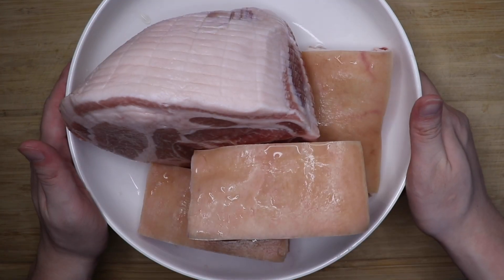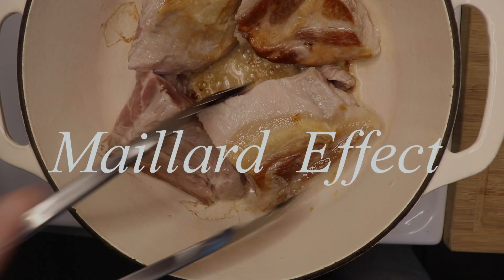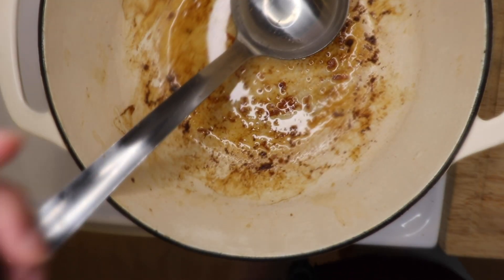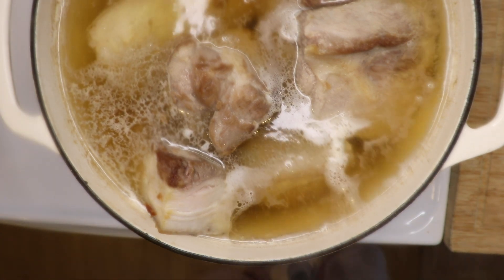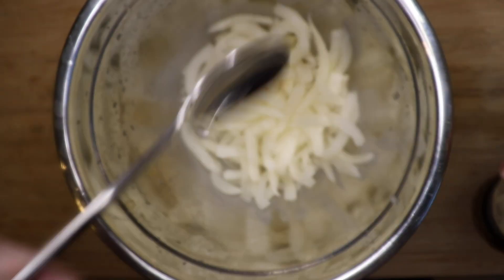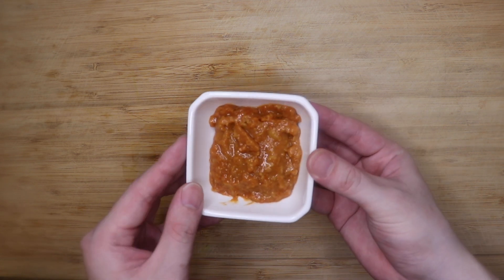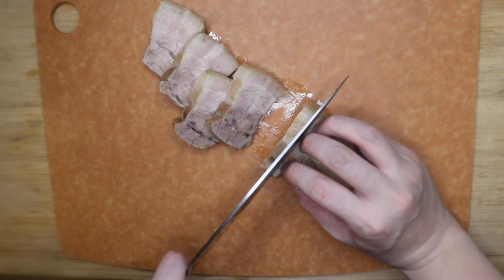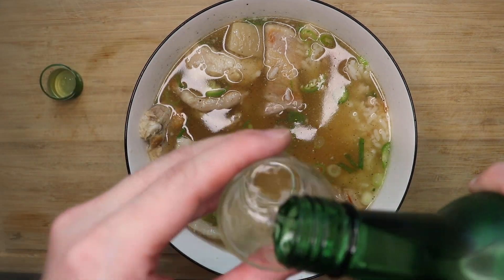Suyuk: In Defense of Boiled Pork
Sometimes, you just need to brown it & boil it.
Suyuk (수육):
Serves 4:
2 pounds of pork stew meat
(Pork belly, ribs, jowl, shoulder, etc.)
5-6 cups of boiling water

Bossam Kimchi (보쌈김치):
Serves 4:
1 large daikon radish
1 tablespoon of salt
4-5 tablespoons of syrup (karo, corn, etc.)
4 tablespoons of Korean chili powder
1 tablespoon of minced garlic
1 tablespoon of fish sauce
1 tablespoon of sesame oil

Accompaniments:
Fermented shrimp paste (새우젓)
Korean soybean paste (된장/쌈장)
Sliced garlic, spring onions, chilis
Seasonal raw vegetables
Cold bottle of soju (소주)